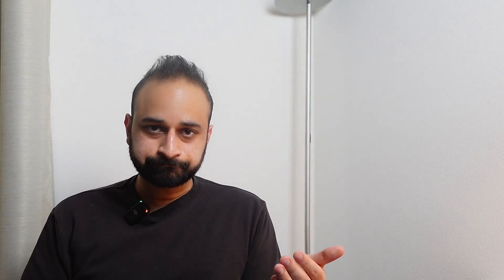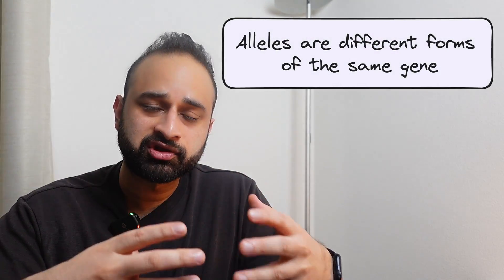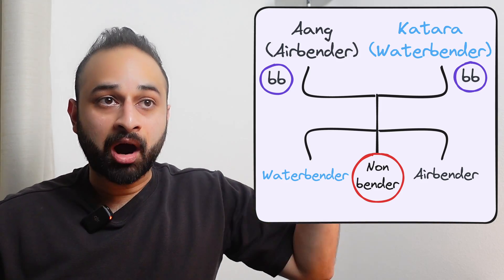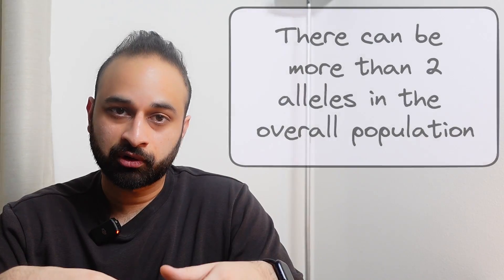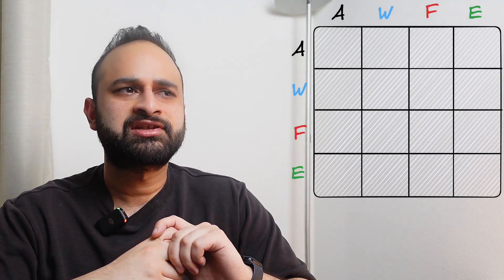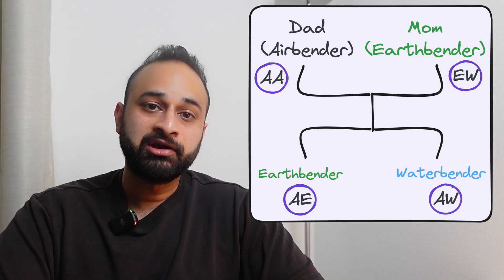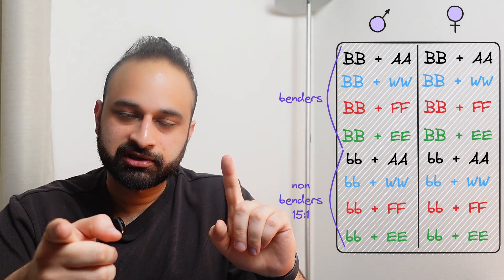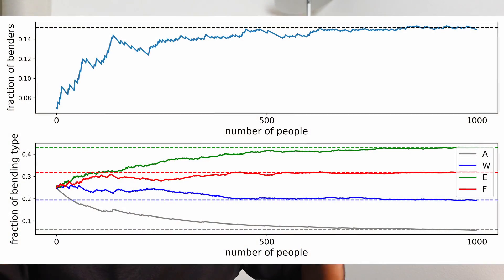The Mathematics Behind Bending in Avatar: The Last Airbender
Your dad's an airbender, your mom's a waterbender. What kind of bender are you?